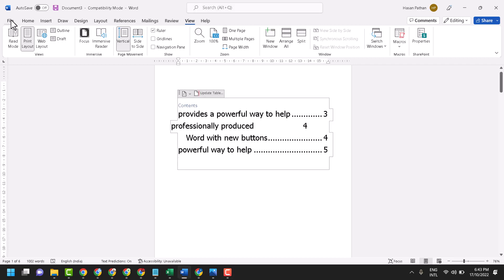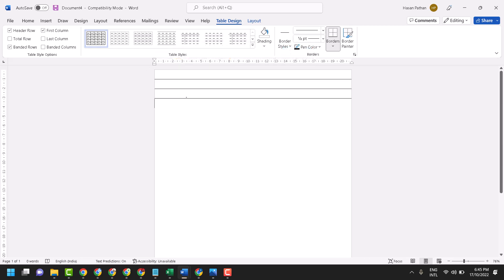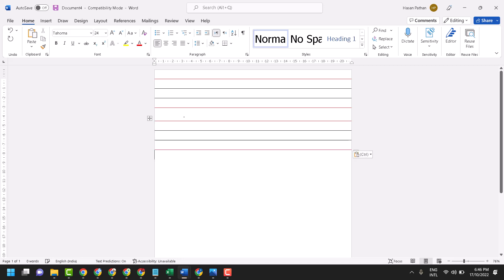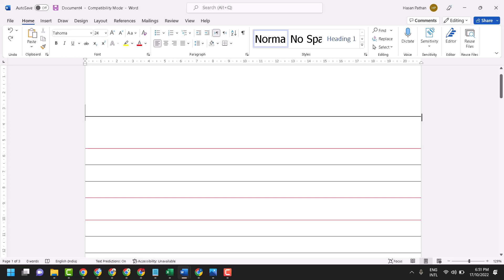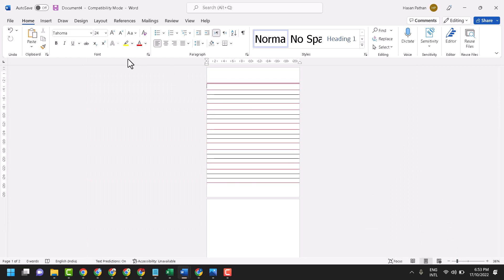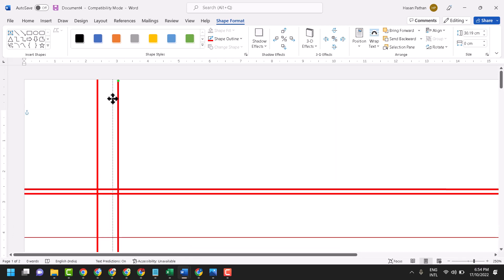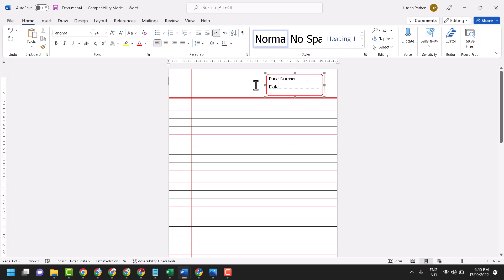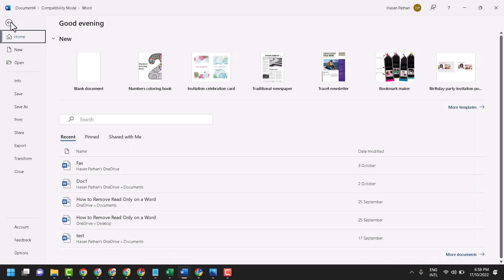How to Create Four Line Notebook Paper Page in Ms Word